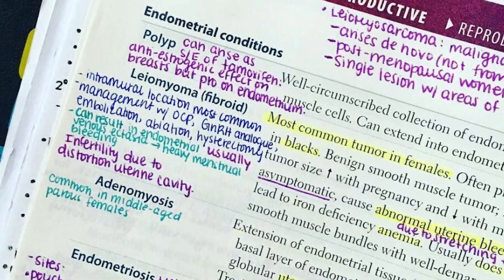Stress Less, Study Smart, Score Higher Part 2 (Science-backed Study Fundamentals)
Today, we're going over real concepts with deep details and actual examples of how to most effectively study. As a student, it's no secret that the majority of your time will be spent studying. Therefore, no matter where you are in your premed journey, it's best if you can dial that in perfectly. Today, we'll talk about. But PLEASE do me a favor and spend actual time trying to integrate these best practices into your study routine. Like today. Also, I said "please."

Do you know your medical school chances? If not, take my med school chances quiz! You’ll get a custom grade based on your unique strengths and weaknesses, along with a recommended school list to maximize your odds at admission

CHAPTERS:
0:00 Introduction
0:45 Learning Environment - Where is the best place to study?
1:20 How to modify your environment for success
2:22 How many people should I study with?
3:35 The Pomodoro technique
3:59 Obtaining Lecture: Live Lecture vs. Recorded Podcasts at home
6:00 How to take notes: Handwrite vs. Type vs. Hybrid Notes
7:17 How to learn from textbooks
7:46  A small disclaimer on rewatching lecture
8:13 How to best review your information
8:59 Why you forget things -- Ebbinghaus' Forgetting Curve
10:07 Take advantage of the forgetting curve with flash cards
11:07 Recall vs. Recognition when making flashcards
11:36 GET ENOUGH SLEEP
12:08 Successful people don't have insane willpower
12:40 On Test Anxiety
13:19 Wrapping Up - Spend your free time GUILT-FREE!
14:12 BONUS: Medical School Chances Calculator

WHO AM I:
I'm Michael, a medical student lucky to call Los Angeles my home. I make videos about medicine, productivity, and lifestyle design. I make medical school admissions easier with holistic support. I also write an email newsletter that shares quick life updates + links to things I think will make your life easier

GET IN TOUCH:
If you’d like to talk, I’d love to hear from you! If you're interested in working with me on your medical school journey, please book some dedicated time on my

OUR PARTNERS:
This video would not have been possible without the hard work and partnership with UCLA's Pre-Med Community They're a 100% Online Pre-Med and Pre-Health Support Group for any and all UCLA Students interested or majoring in health-related fields. I truly wish they were around when I was a UCLA student!

First Aid USMLE Screenshot credit to McGraw Hill LLC.